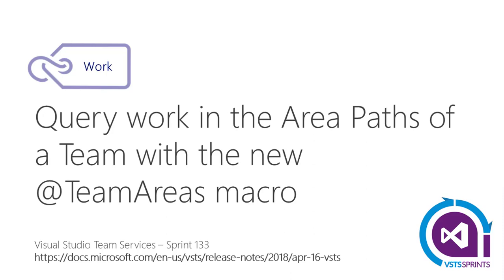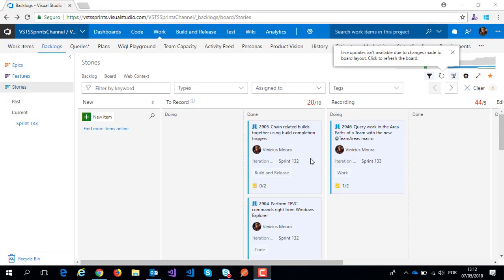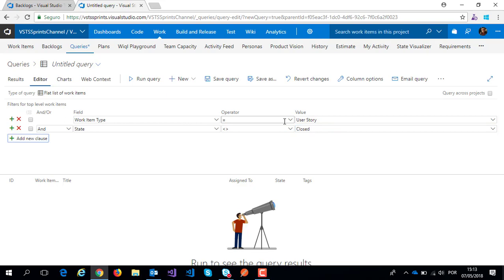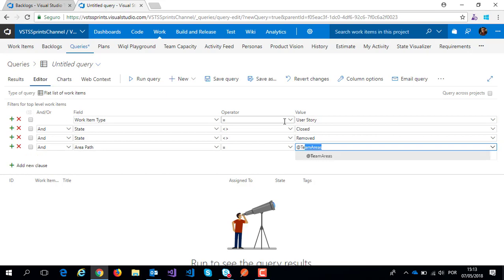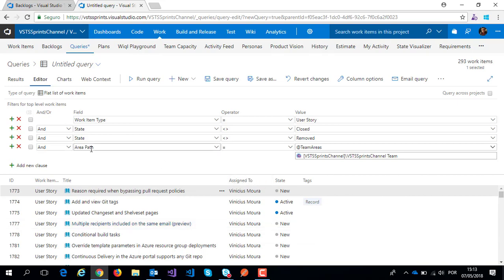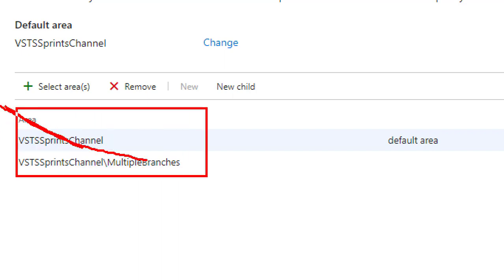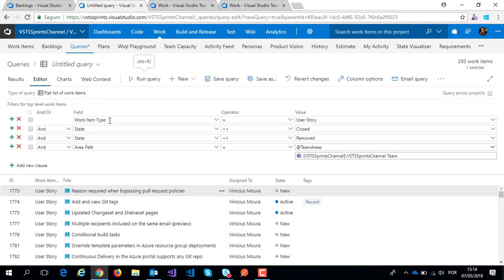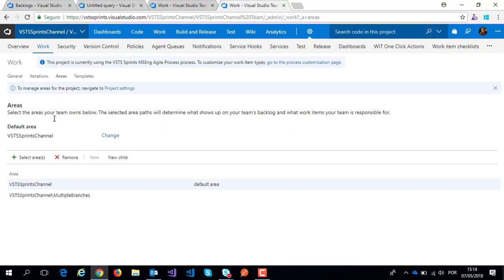vstssprints 133 - Query work in the Area Paths of a Team with the new @TeamAreas macro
In the settings for a Team, you can associate one or more Area Paths, which helps you focus Backlogs, Boards, Plans, even Dashboards to just the work for that Team. If you wanted to write a query for a Team though, you had to list out the specific Area Paths for that team in the query clauses. Now, a new @TeamAreas macro is available for you to easily reference the Area Paths owned for the specified Team. This feature was prioritized based on a suggestion.